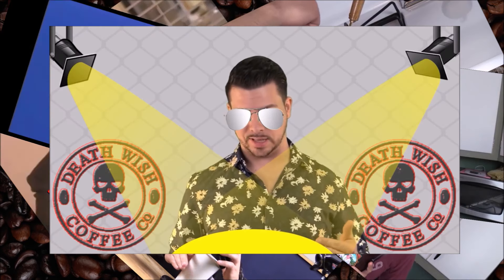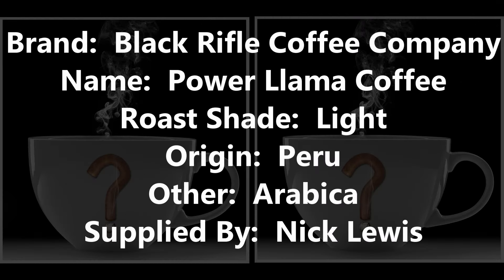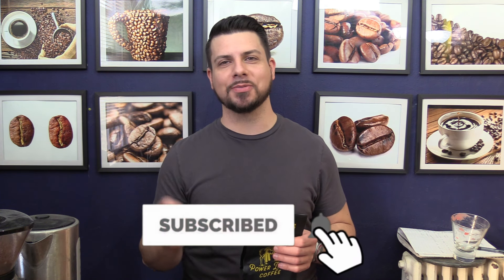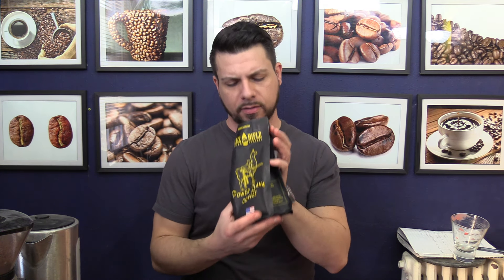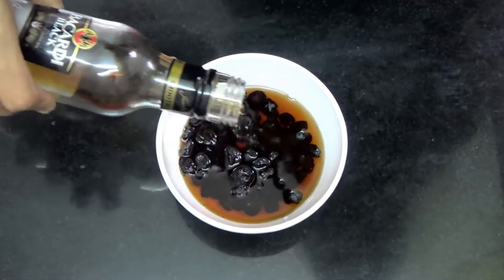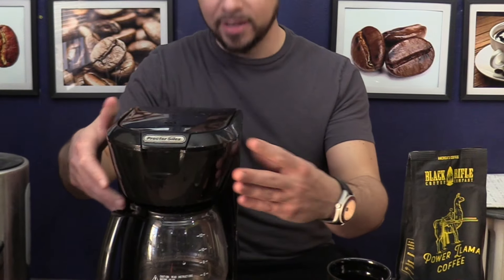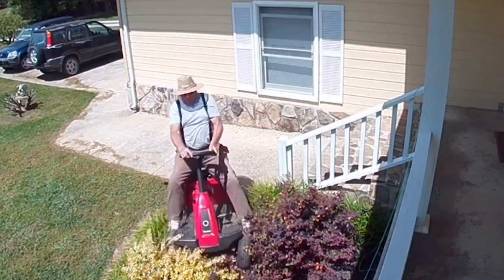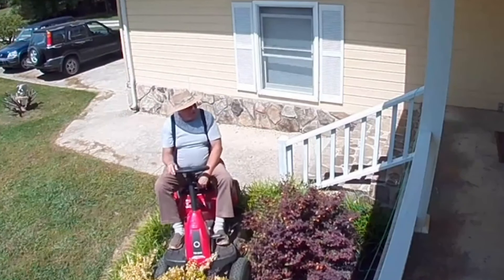Black Rifle Power Llama Coffee [Should I Drink This]